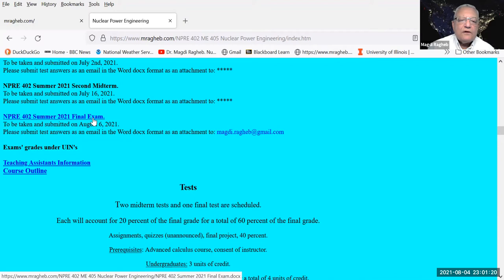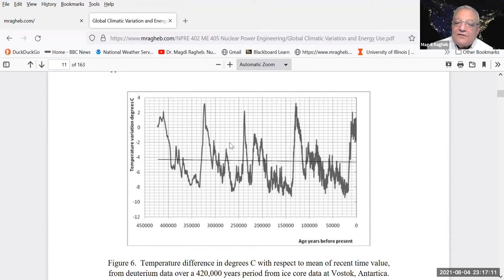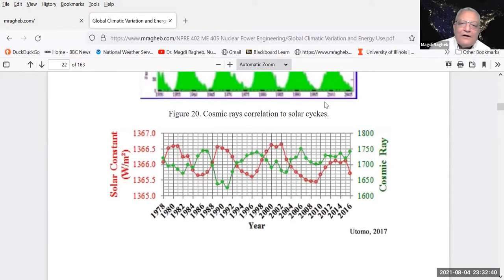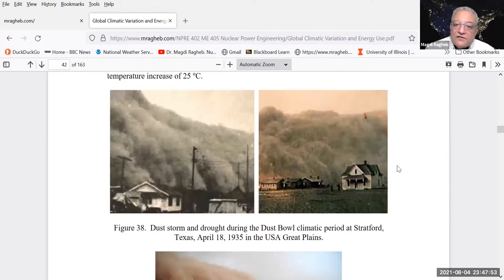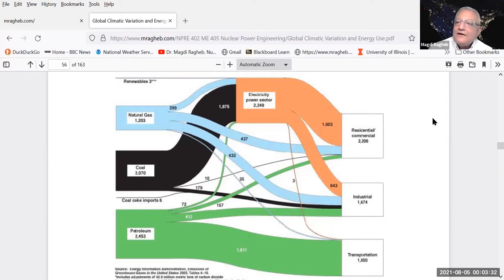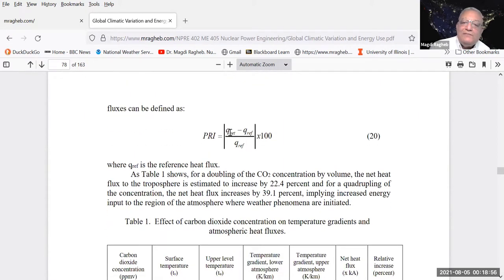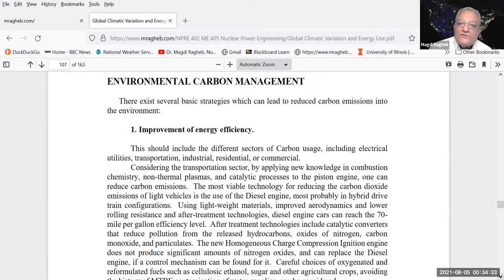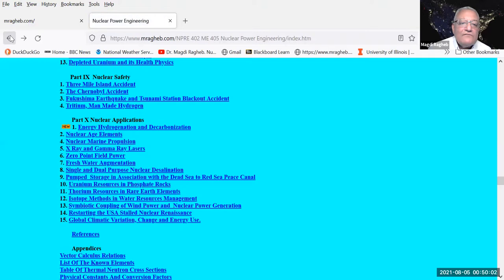20 "Nuclear, Plasma and Radiation Science. Inventing the Future" Dr. Magdi Ragheb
20
"Nuclear, Plasma and Radiation Science. Inventing the Future."